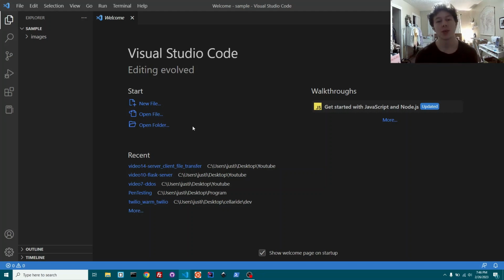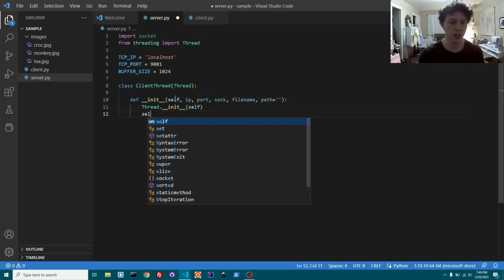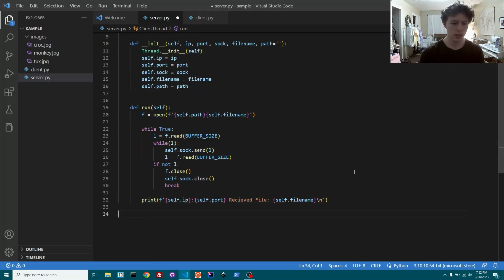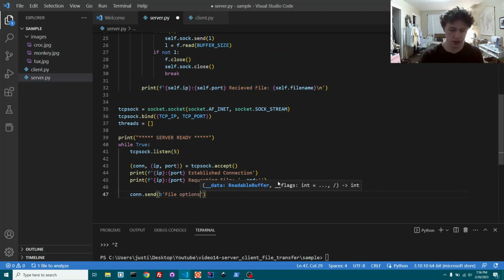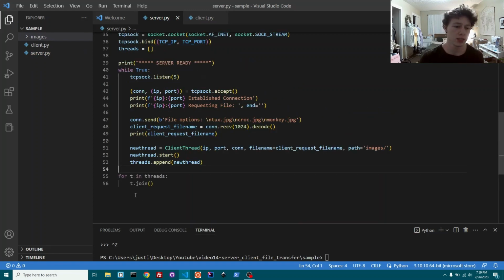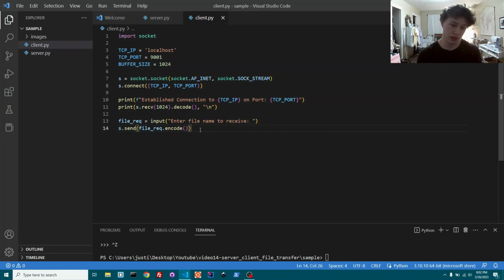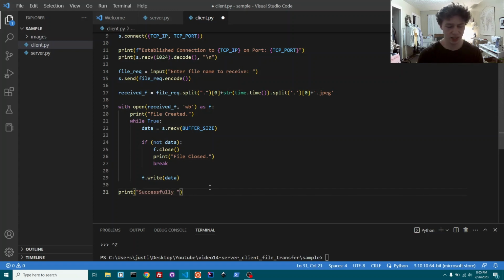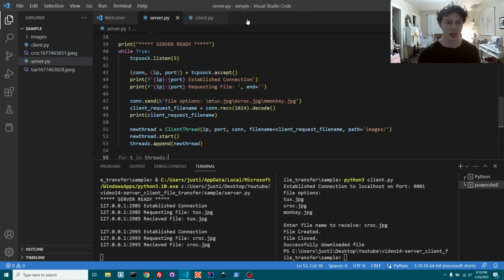Creating a File Transfer Server in Python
YOU GUYS ROCK. For real thank you all so much for the support. Shout out to femifacia1761 for the video idea. I hope you like it.